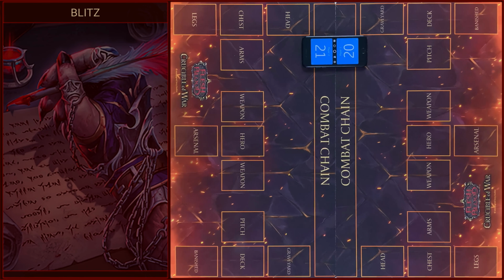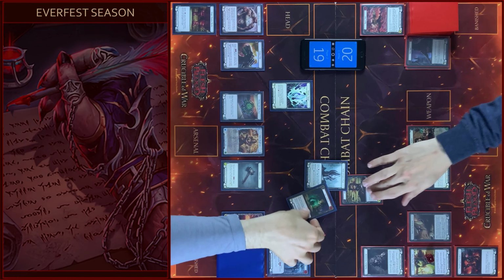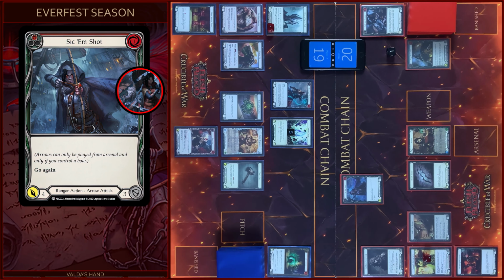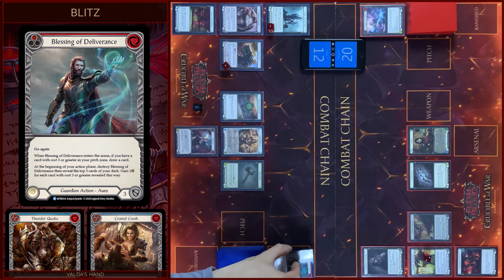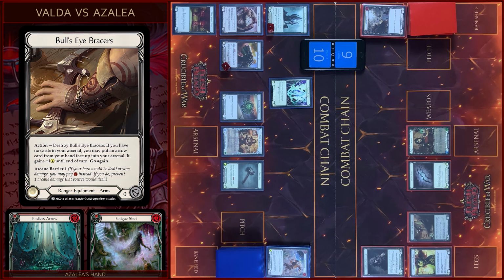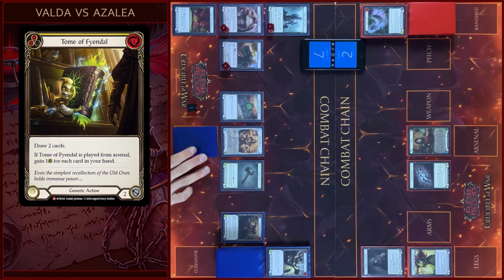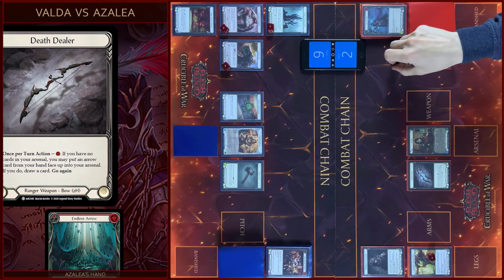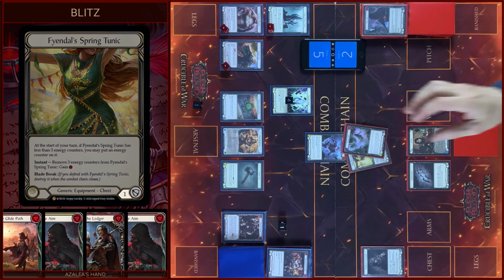Siesmic Rain. Valda vs Azalea. Competitive decks - Flesh and Blood TCG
Hello guys! In this video we are playing Blitz game between young Guardian hero Valda Brightaxe from the "Everfest" set and Azelea, young Ranger hero from the "Arcane Rising" set. Thanks for your feedback guys, we really appreciate it. Flesh and Blood worldwide!

Buy this decks on TCGplayer

00:00 Intro
00:48 Azalea 1 turn
02:45 Valda 1 turn
03:45 Azalea 2 turn
05:20 Valda 2 turn
06:25 Azalea 3 turn
09:50 Valda 3 turn
10:40 Azalea 4 turn
13:35 Valda 4 turn
15:20 Azalea final turn